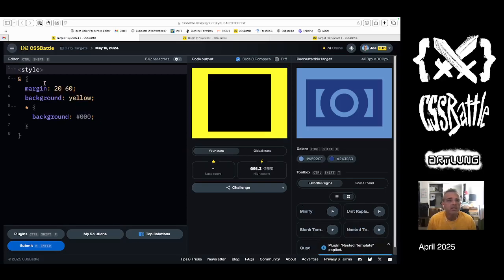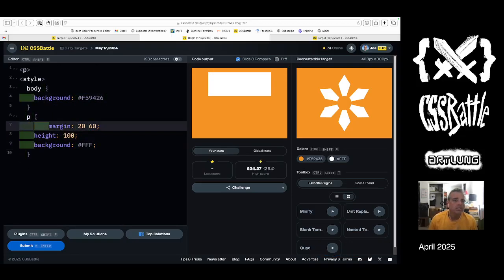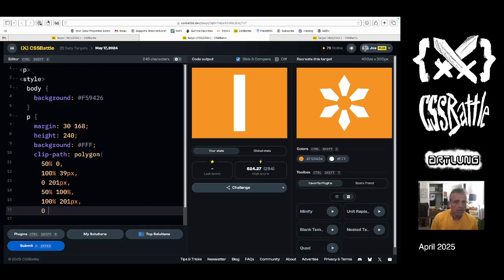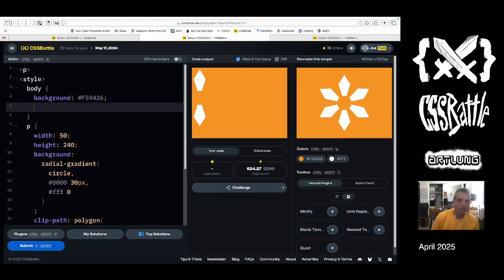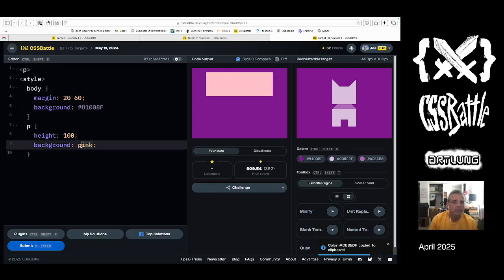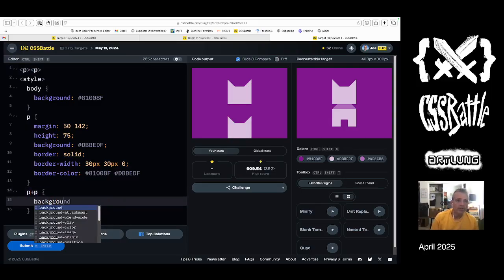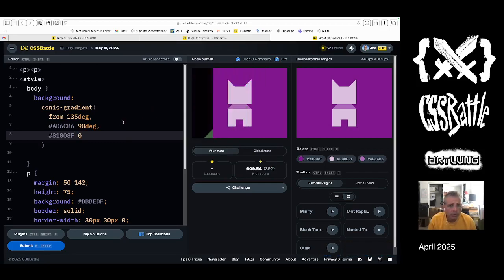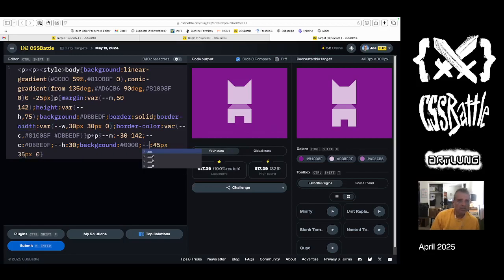CSSBattle for MAY 16, 17, 18 (2024) (RETRO-DAILY CHALLENGE)